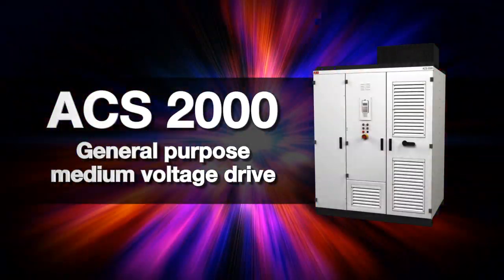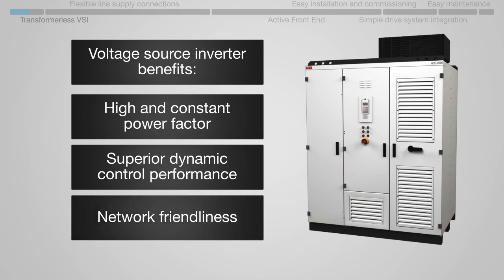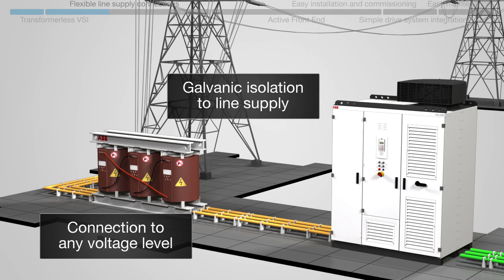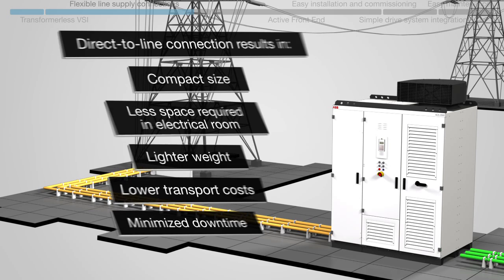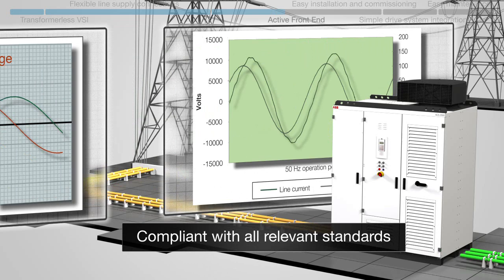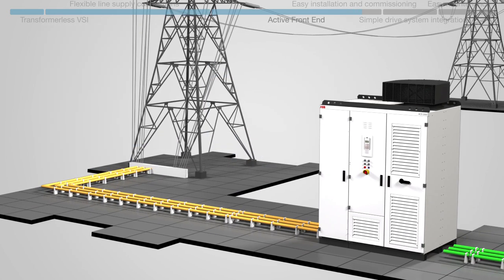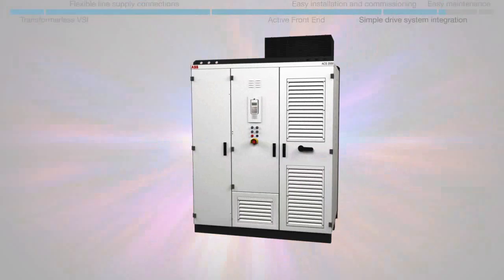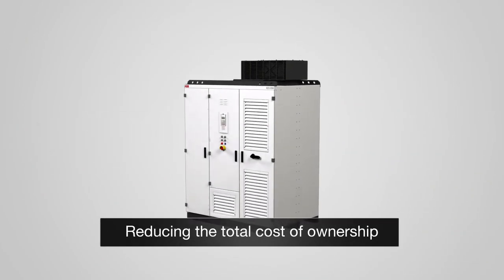ABB drives - simple and reliable motor control with ACS 2000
The ACS2000 medium voltage drive is available for direct-to-line connection (transformerless), for connection to an external transformer or with an integrated transformer.